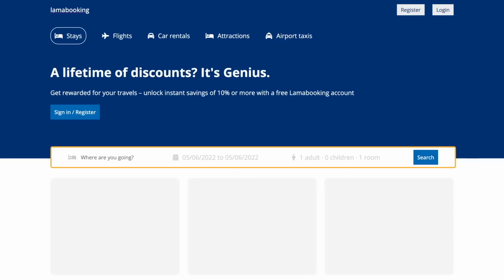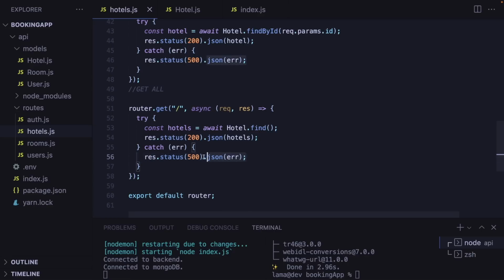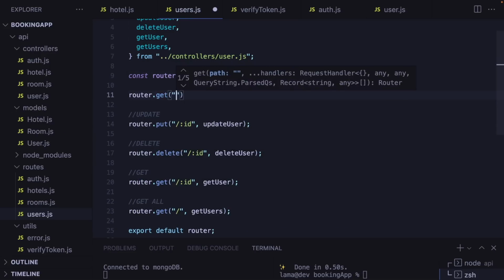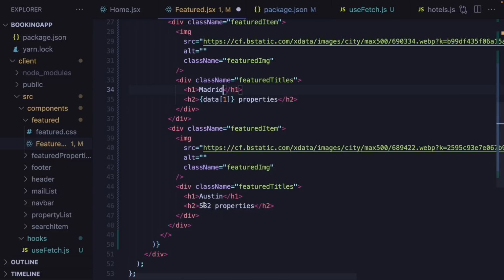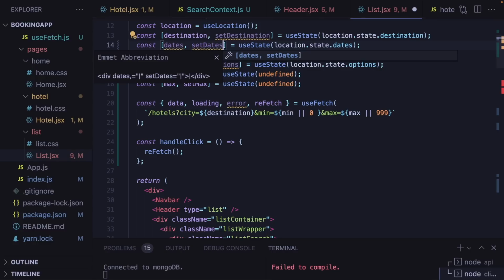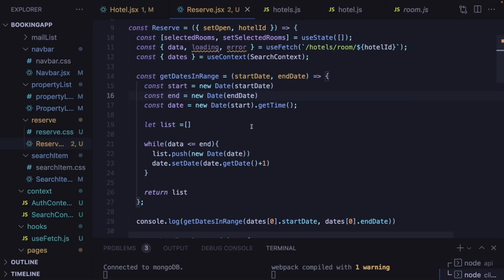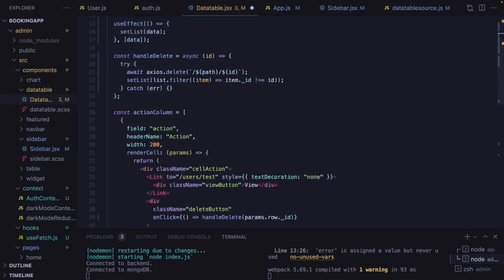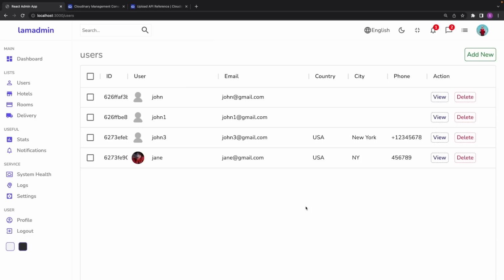React Node.js Booking App Full Tutorial | MERN Stack Reservation App (JWT, Cookies, Context API)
React Booking / Reservation System tutorial from scratch for beginners. MERN stack hotel reservation app project. React Node.js MongoDB full-stack app using Context API, JWT, custom hooks, and React calendar.

You are watching the 2nd part.

0:00 Introduction
01:59 Installation
05:27 Node.js MongoDB Connection
11:54 Create Your First API using Node.js
18:07 Node.js MongoDB CRUD Operations
32:40 Node.js Express Understanding Middleware
36:24 Node.js Express Error Handling Best Practice
42:19 Node MongoDB Authentication (Login / Register)
56:47 How to Use JWT with Cookie in Node.js
01:01:45 Node.js JWT Role-Based Authorization Verification
01:13:54 Node MongoDB Model Relations
01:25:28 Installing React App
01:27:44 Node MongoDB How to get Count of Documents
01:32:33 How to Fetch Data using a Custom Hook
01:39:00 React Fetch Data from Node Express API
01:51:21 React Search using a Backend API
01:58:43 Reach Fetch using URL Location
02:02:46 How to Use React Context API
02:14:17 React Login Auth Context API
02:26:33 React Hotel Reservation Component
02:55:48 React Node Admin CRUD Operations
04:48:26 Outro